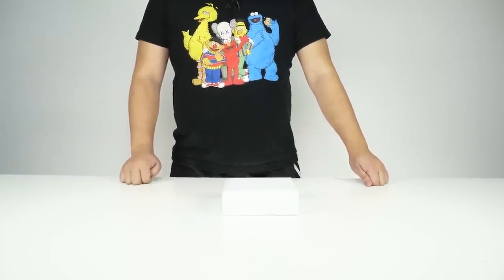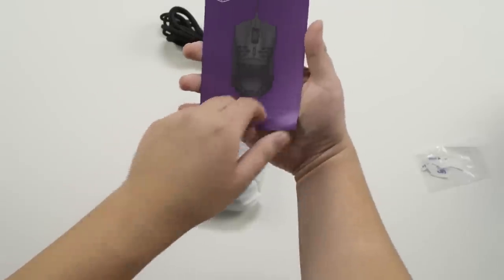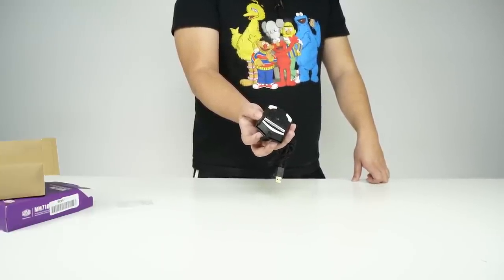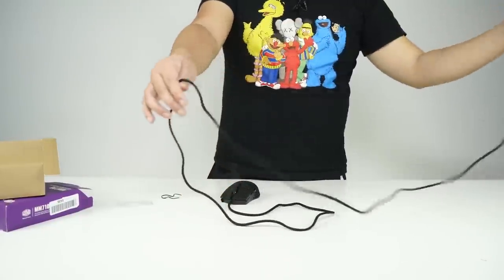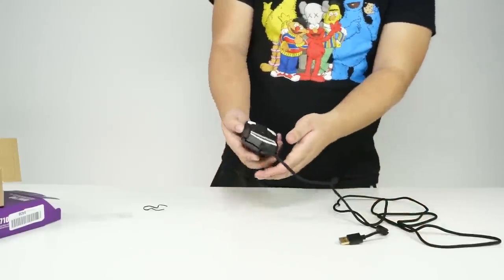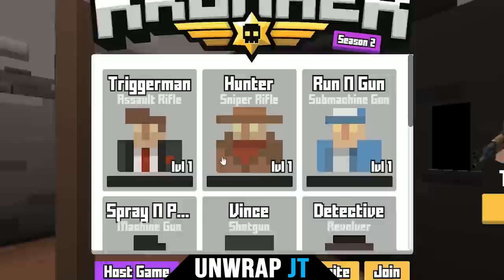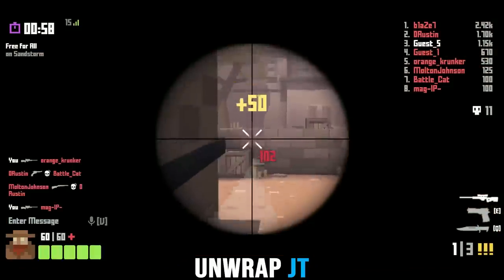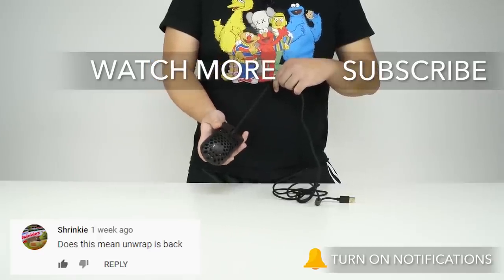We Found The Lightest Gaming Mouse You Can Buy - Is This TOO MUCH?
This ultralight gaming mouse beats the Finalmouse. Over 446 people gave it 4.4 out of 5. Is this the best gaming mouse under $50?

Find the MM710 Gaming Mouse here:
Amazon US